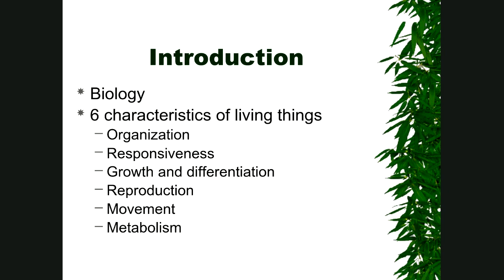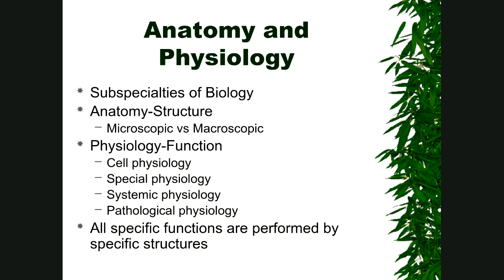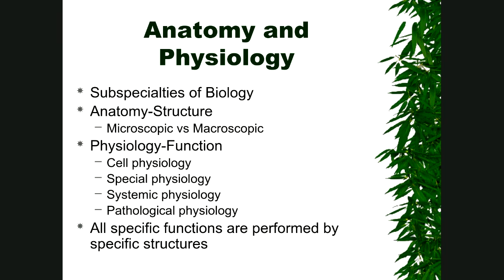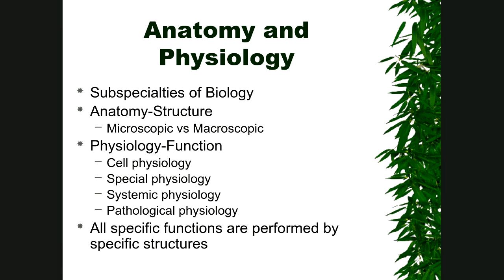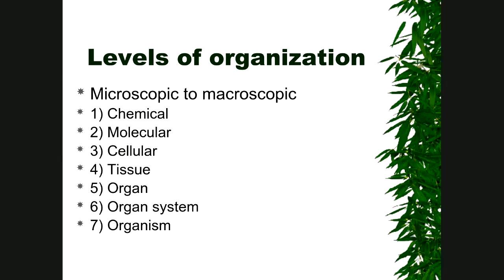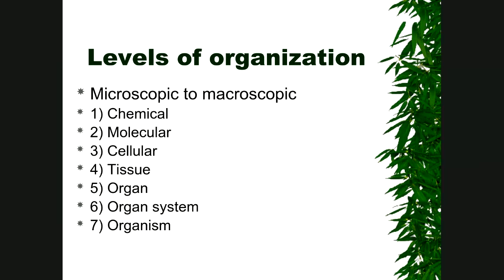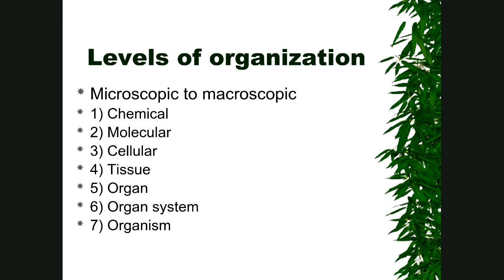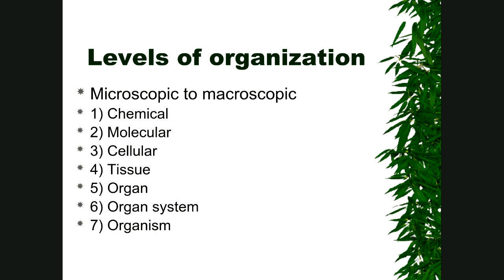First Day Review Recording